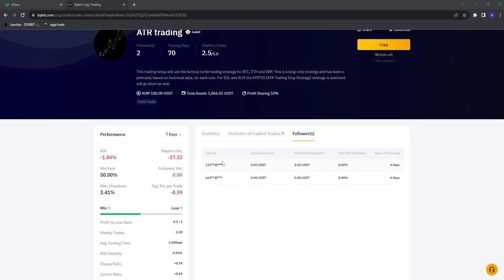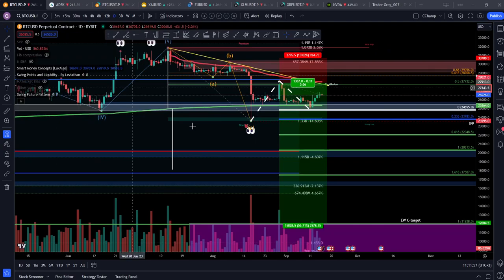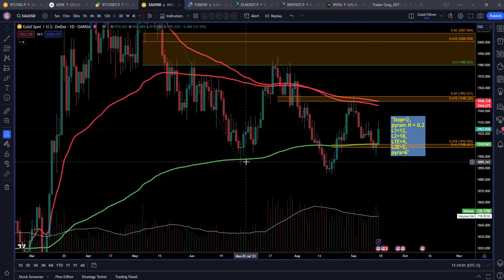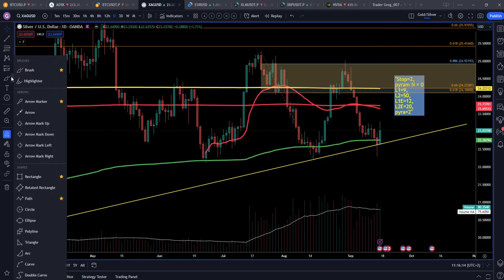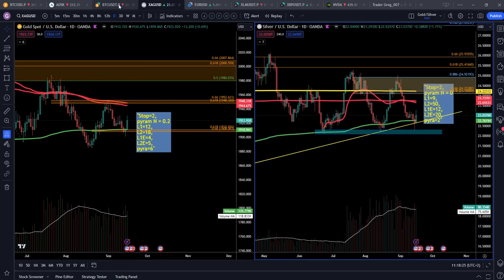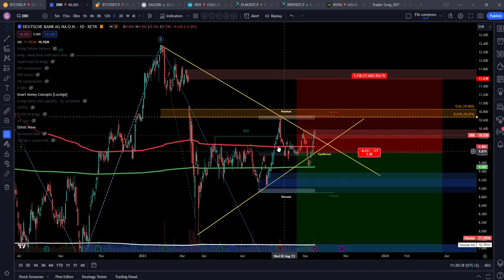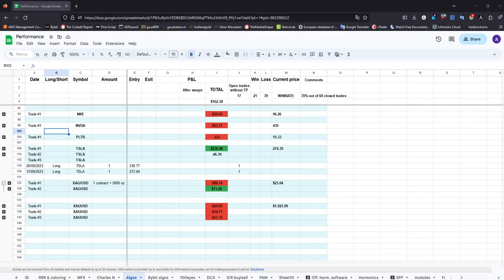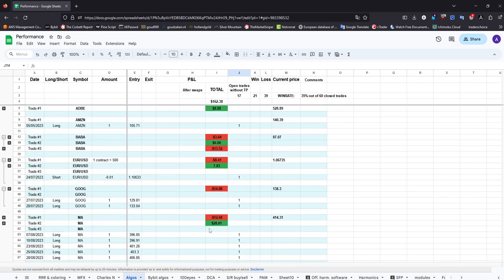Market overview (20230916)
👉Join me at Bybit. and claim your bonus. You can check it out in the Rewards Hub
👉To trade stocks and Forex, I use SimpleFX (no KYC required)